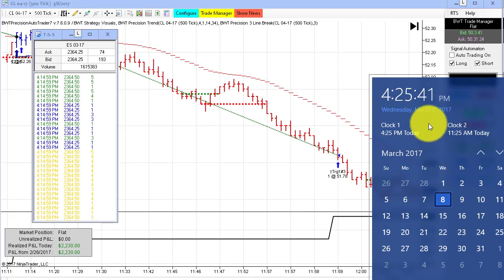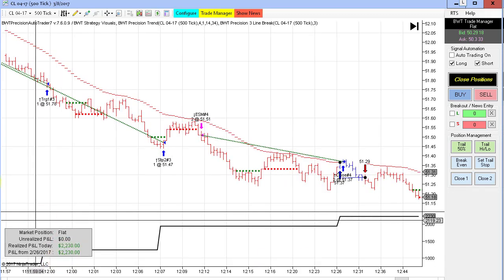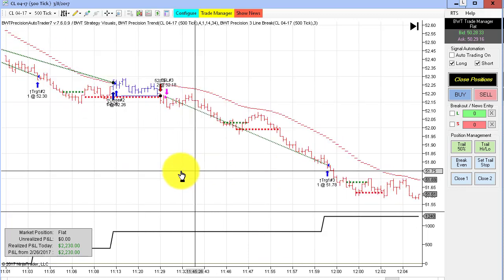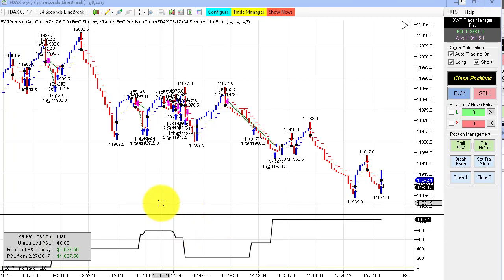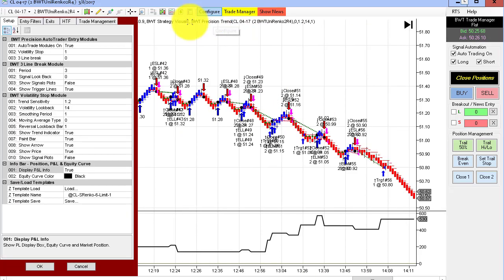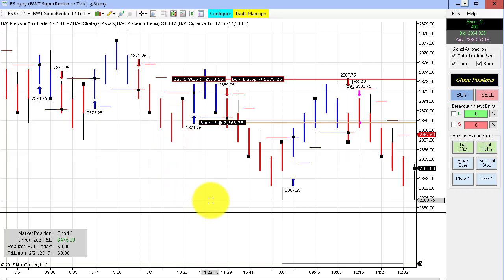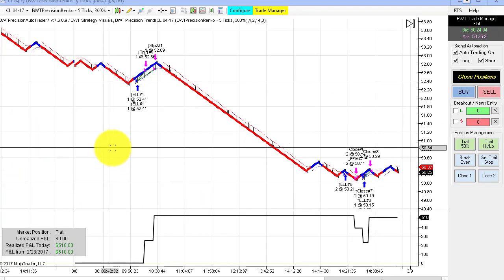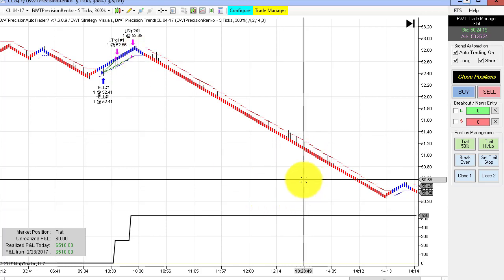Crude Oil Big Move Algorithmic Trading, Blue Wave Trading, Ninjatrader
Crude Oil Inventory Big Move Algorithmic Trading, Blue Wave Trading, Ninjatrader,Volatility & Line Break Discussion Please Read the Risk Disclosure